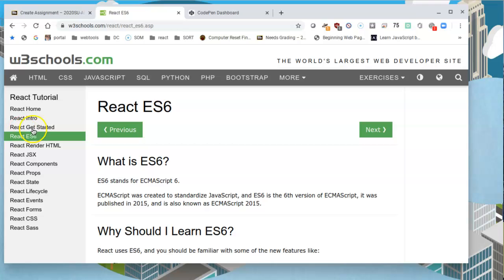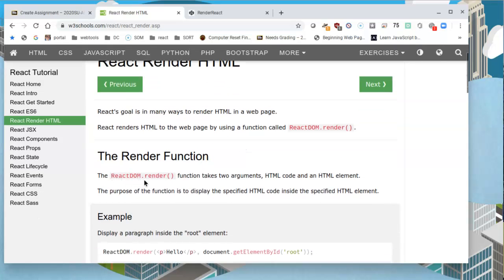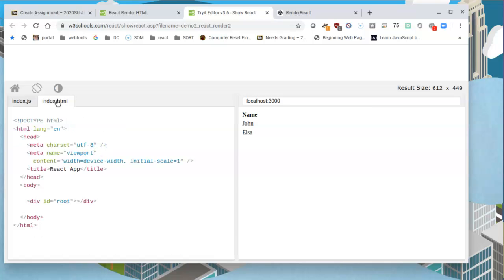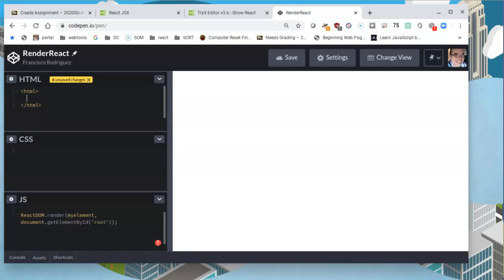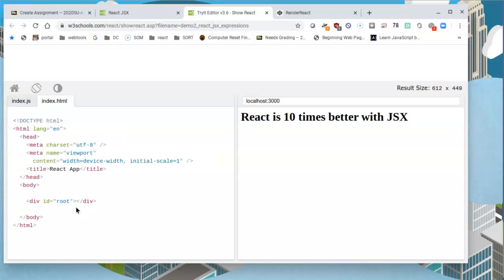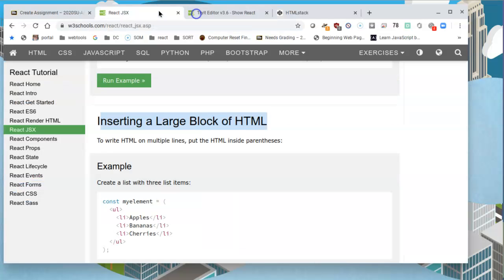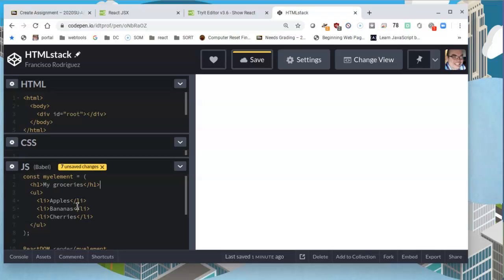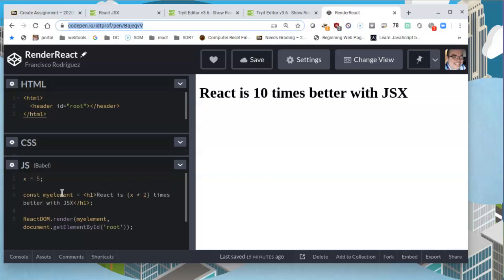React Tutorial 04